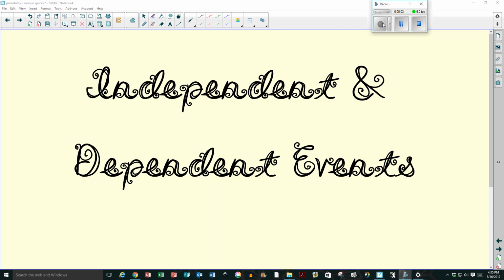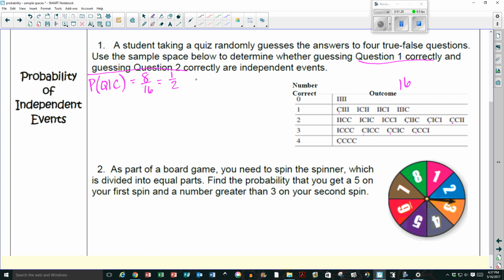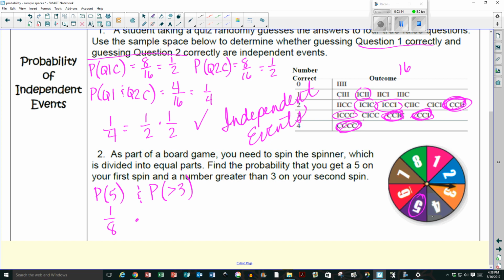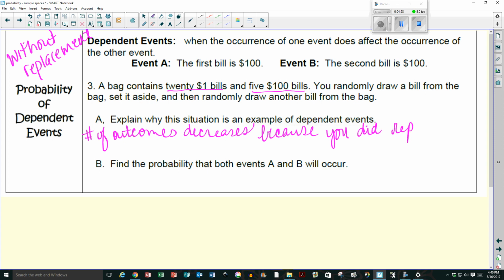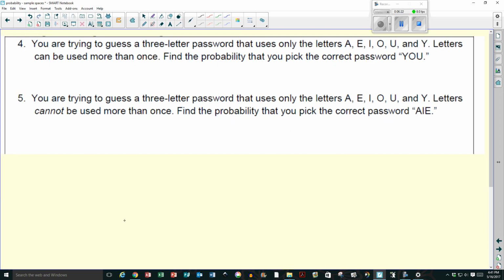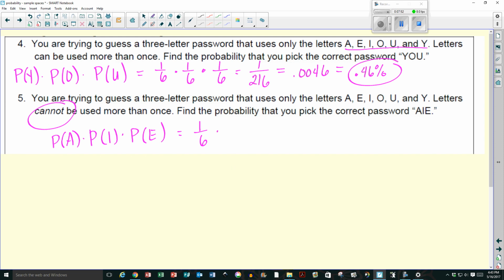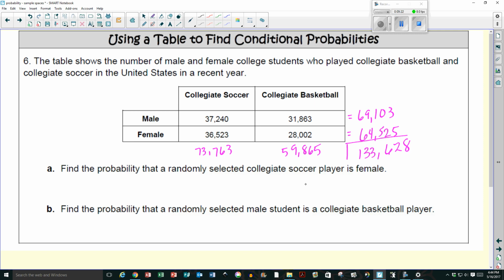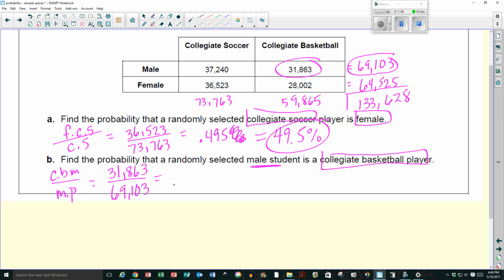13 2 independent & dependent events